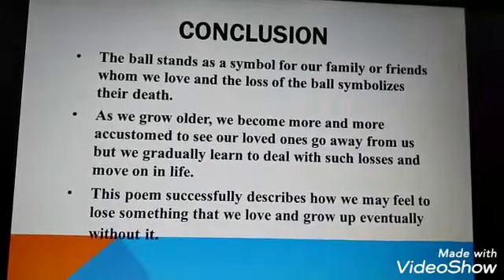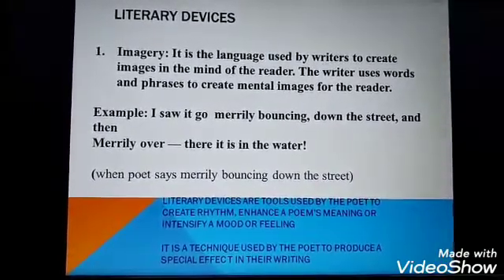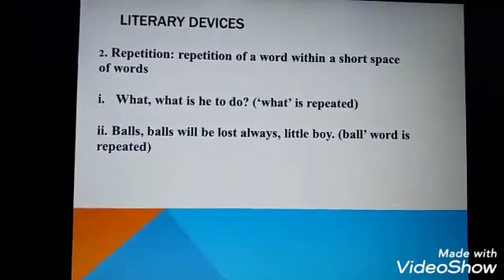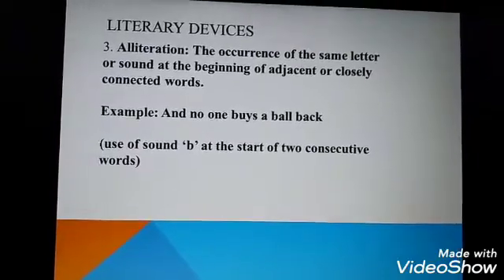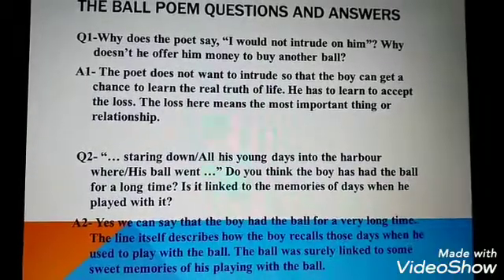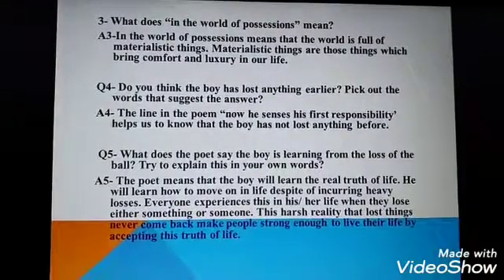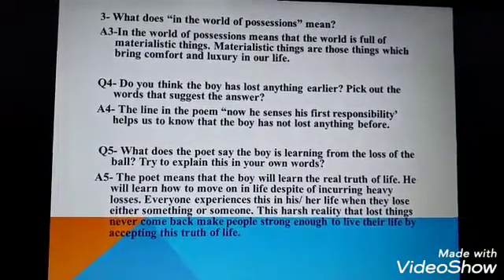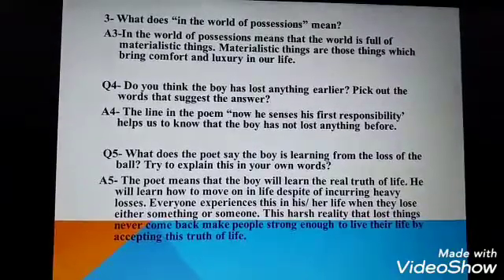Class 10- English The Ball Poem (part 2)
Video from Meera Rajkumar